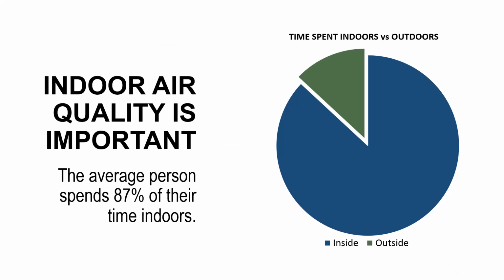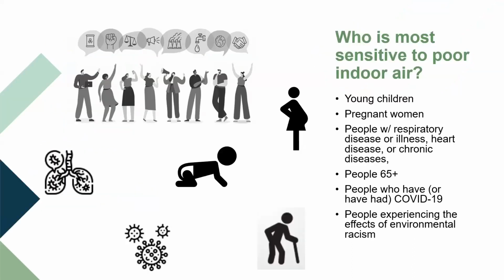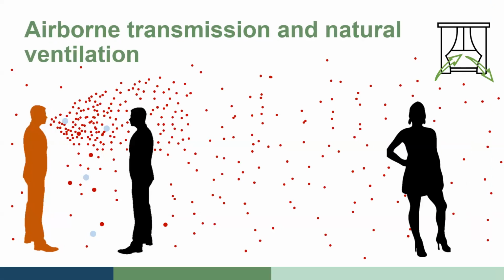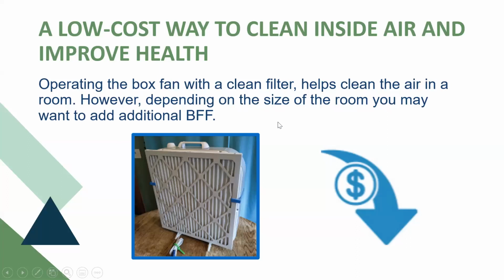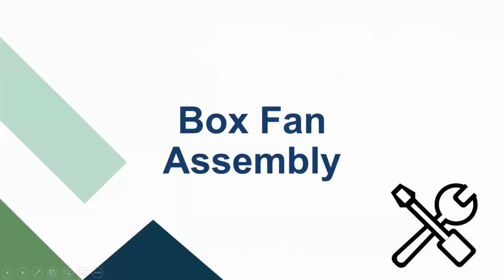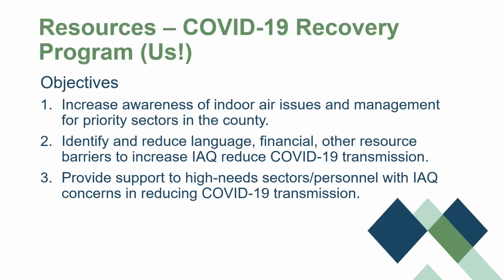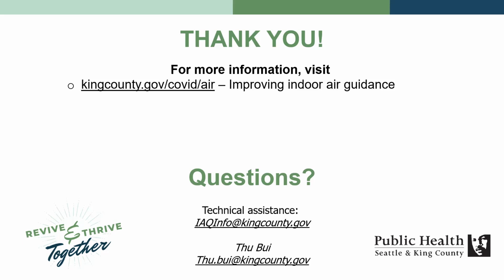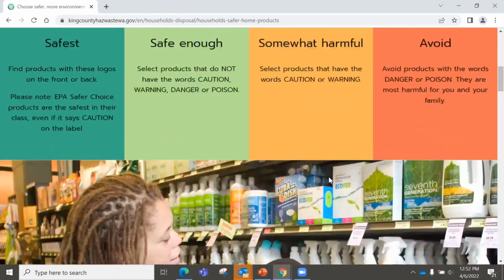Improving Indoor Air at Home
The truth is, air pollution in your home can be just as bad - or even worse - than outdoors. But don't panic! With some basic knowledge, you can take immediate steps to improve your house indoor air quality. Public Health — Seattle & King County created this webinar to provide information about Indoor Air Quality in your home.